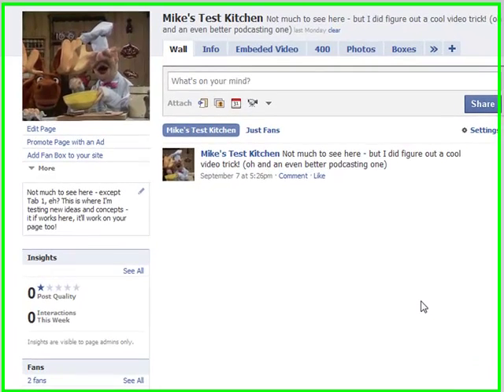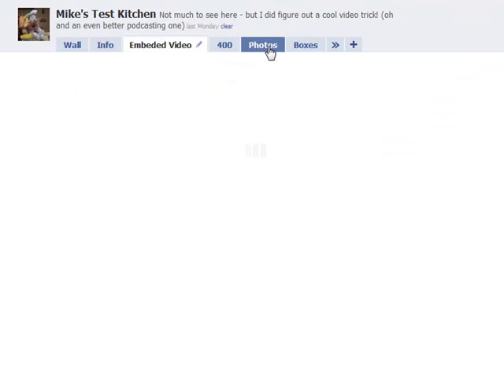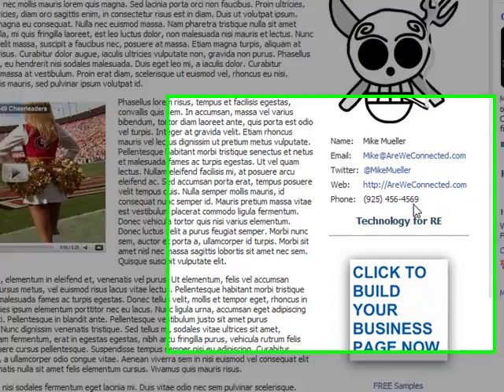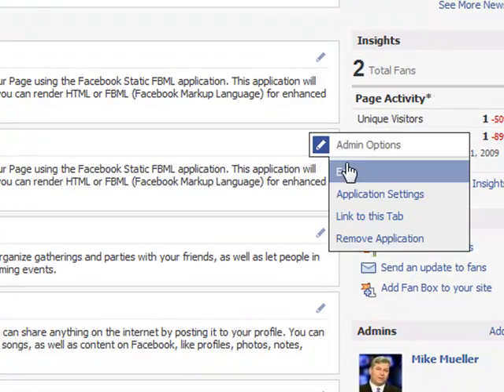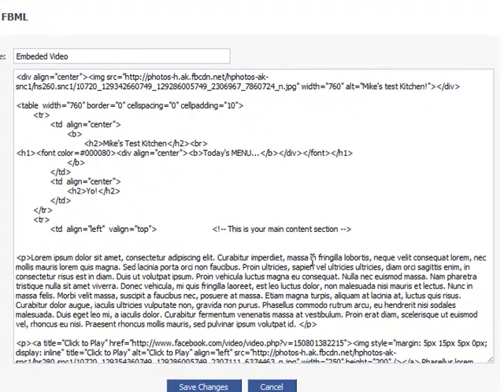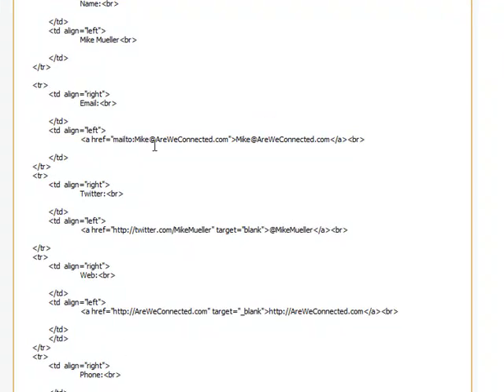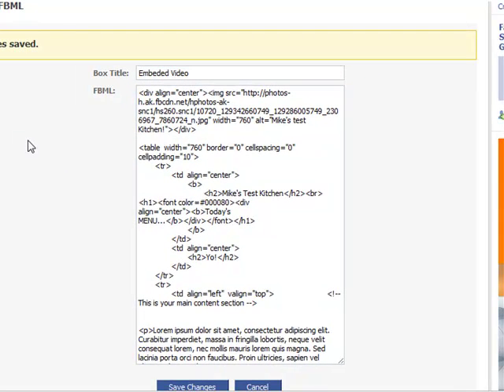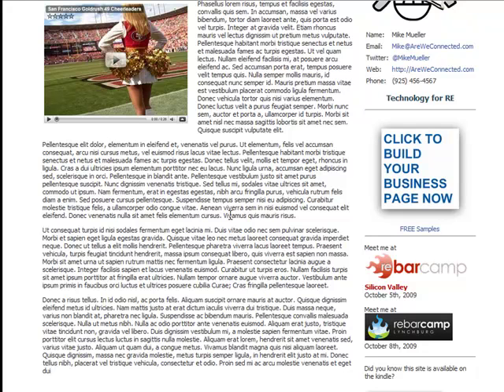How to edit your Facebook Page Tabs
This only works for those pages I've created using a combination of HTML and FBML
Warning - there is no back button